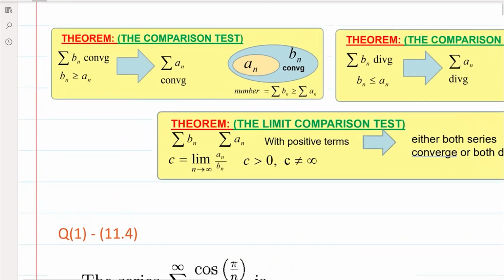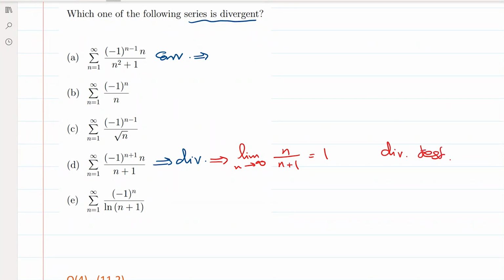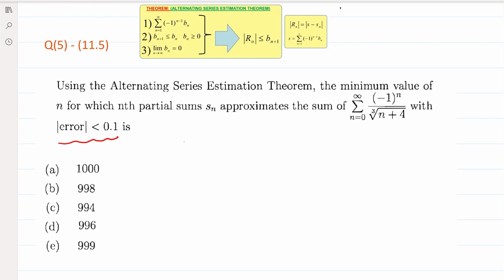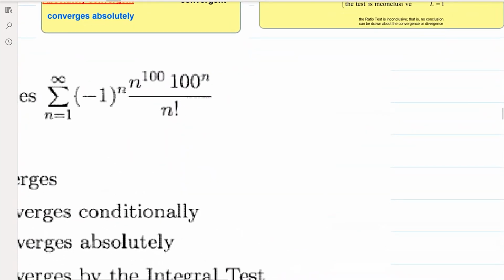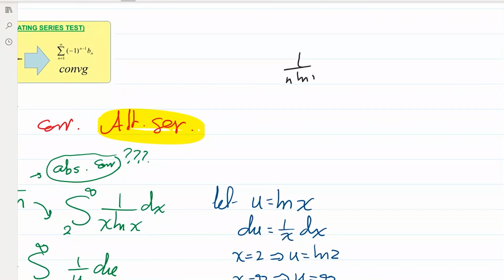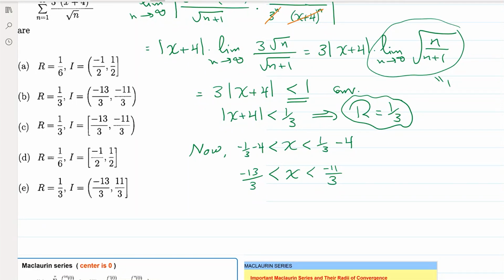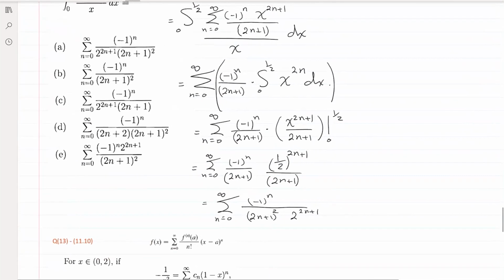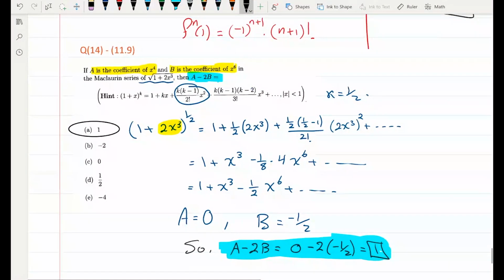معسكرأرشفة - KFUPM - MATH 102 -Term 202 - Final Exam Help Session Part 2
تقدم هذه الحصة المساعدة ضمن معسكر أرشفة في نسخته الثانية بالتعاون مع مركز التميز الطلابي في الفصل الدراسي 202

By: Dr. Sahdi Alomari
أرشفة هي إحدى مبادرات مجتمع جذوة ، والتي نسعى من خلالها الى صناعة محتوى مرئي، مقروء ومسموع للجانب الأكاديمي في جامعة الملك فهد للبترول والمعادن وأرشفة الجهود السابقة في هذا المجال .